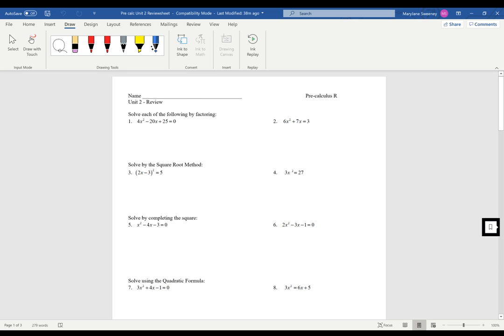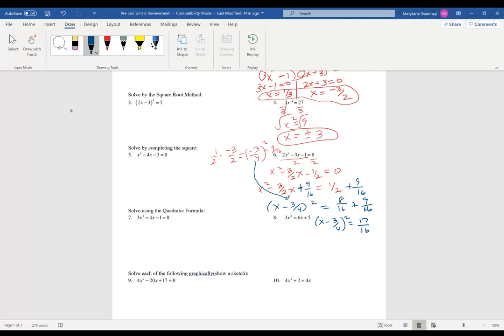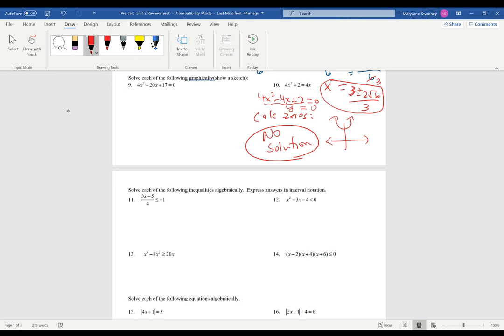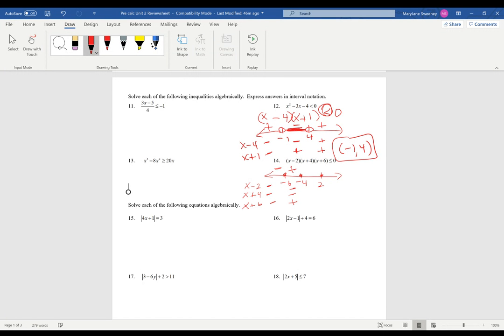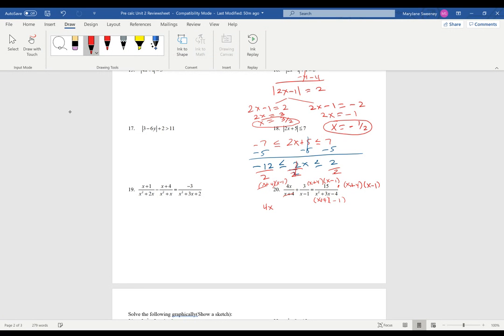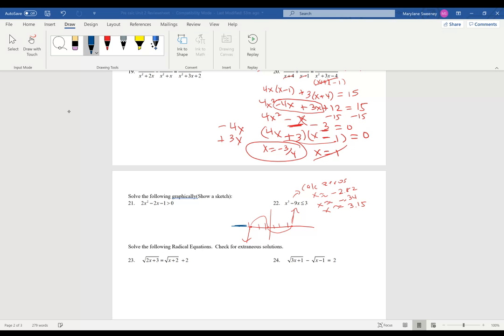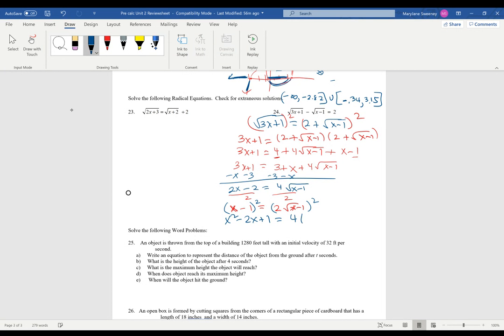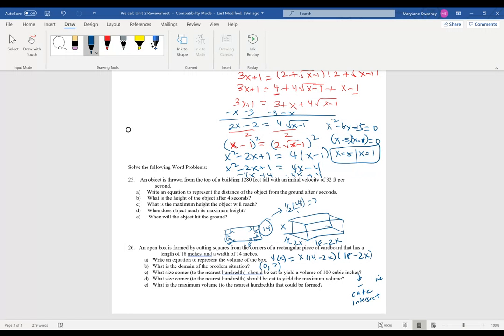Precalc R Review sheet evens video